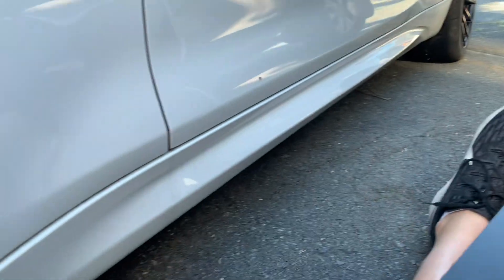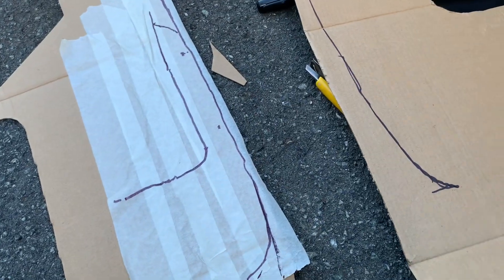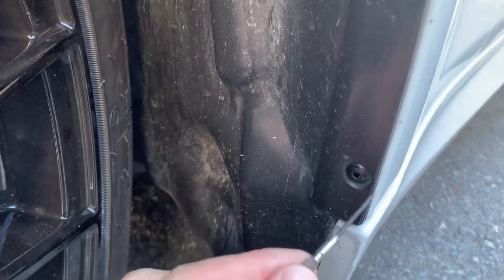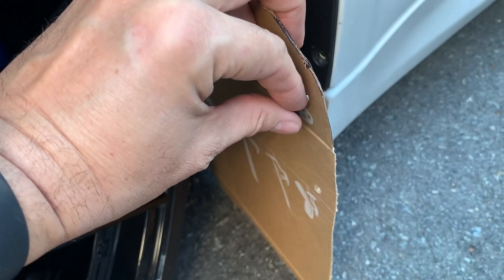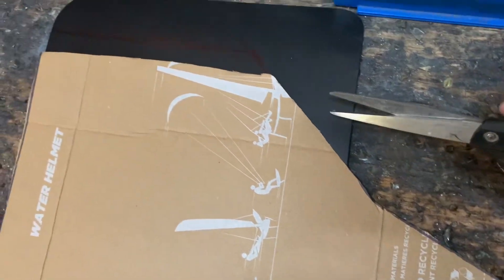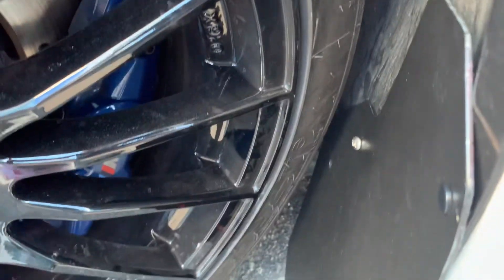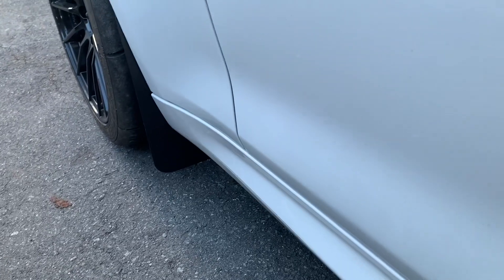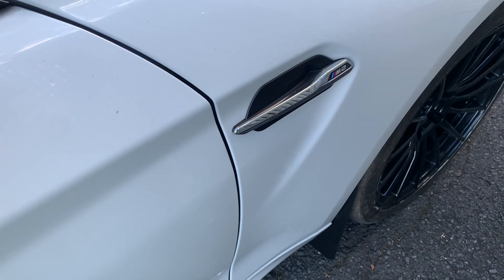How to Make Easy DIY Mud Flaps Guards - BMW 240i M3 M4 M2 M3 M4 M235i F22 F23 F30 F32 F80 F82 F87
We are getting stone chips so we made some mud flaps to block the rocks. There was some heavy 3M paddle board tape down the skirts to stop some impacts.